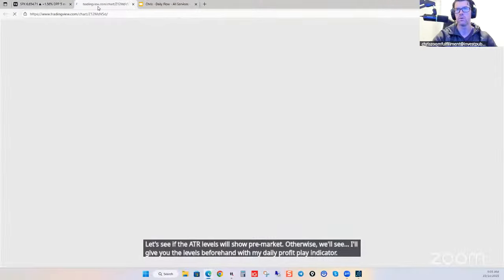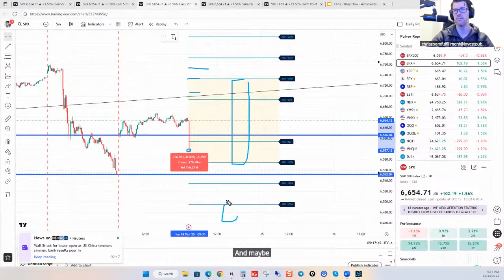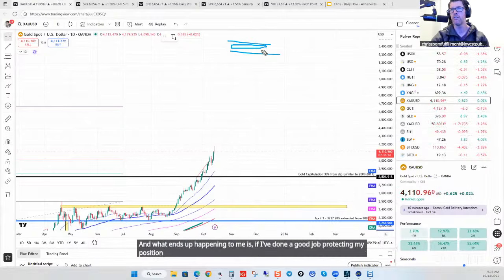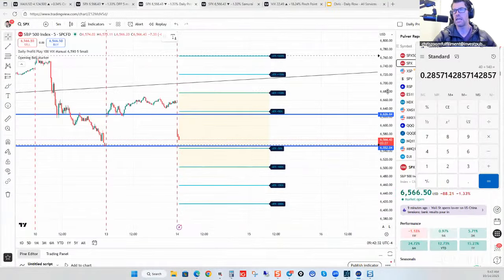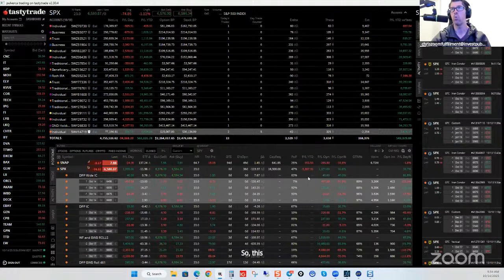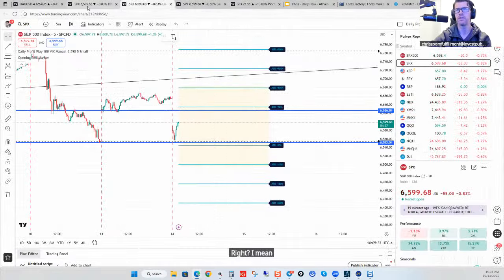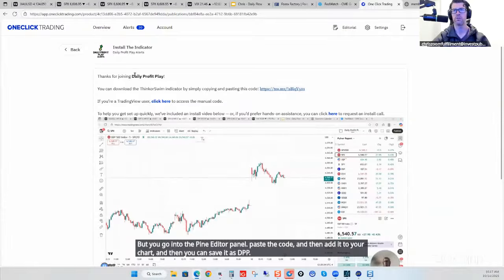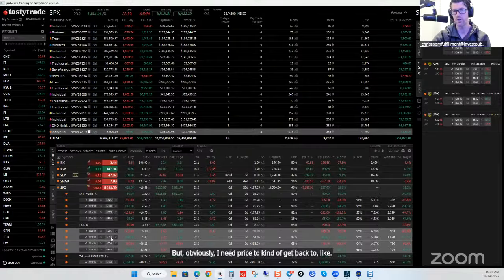Daily Profit Plan (Monday - Friday with Chris Pulver)